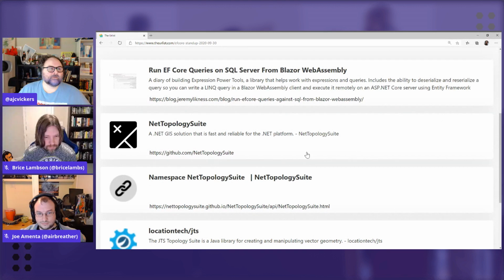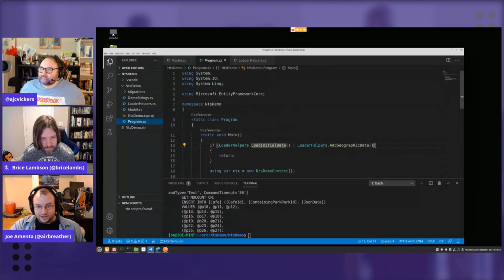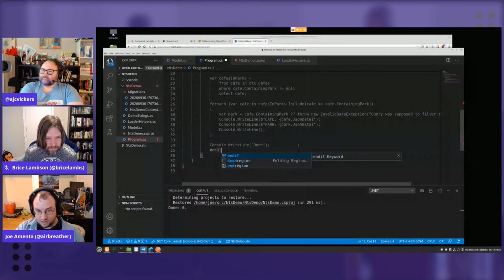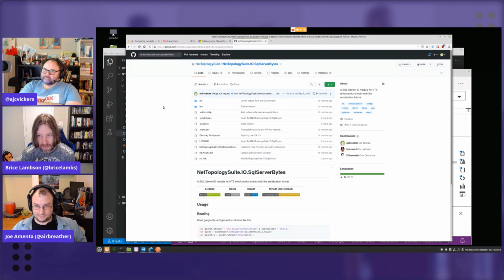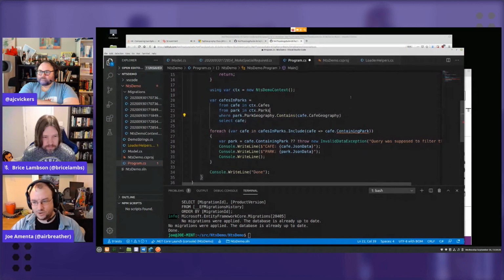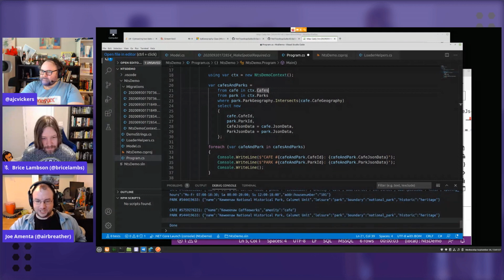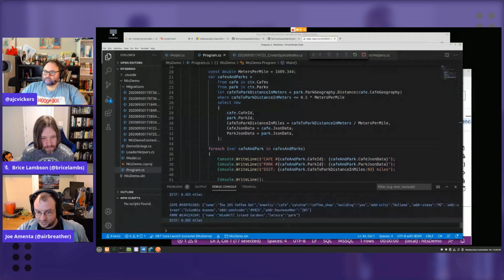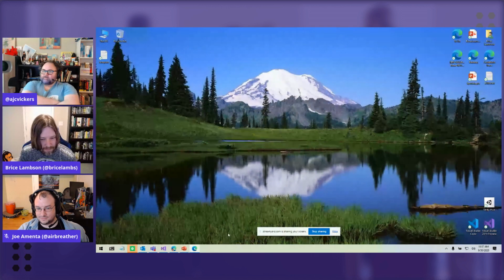Entity Framework Community Standup - Sept 30th 2020 - Geographic Data with NetTopologySuite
Joe Amenta joins us to discuss how to add spatial data to your applications to open a world of new relationships between data. He will demonstrate the "status quote" for querying spatial data from .NET Core and demo integrations with NetTopologSuite and EF Core.

Featuring: Joe Amenta (@airbreather)